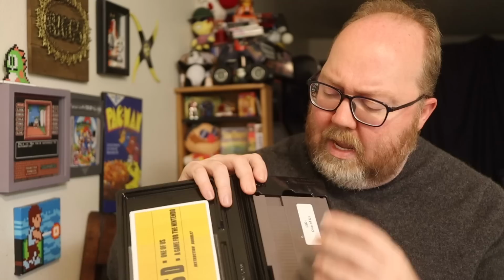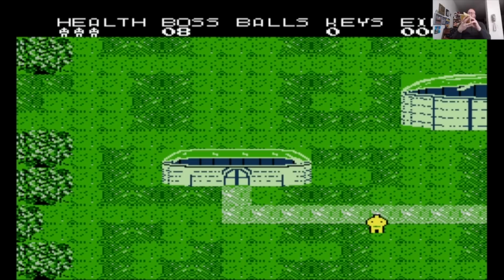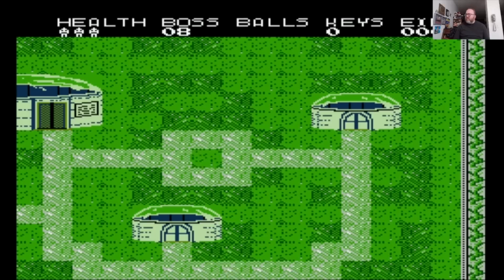LSD is the Newest NES Game to Blow Your Mind (maybe)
I randomly received this NES game in my mailbox. LSD. We'll, I'm down to try anything once. Here's a quick look at LSD for NES.

Tools I use for Open Cart Surgery

Join my Whatnot live auctions using my link. You get $10, I get $10, it's a win-win.

MAILING ADDRESS
John Riggs
4010 Summitview Ave